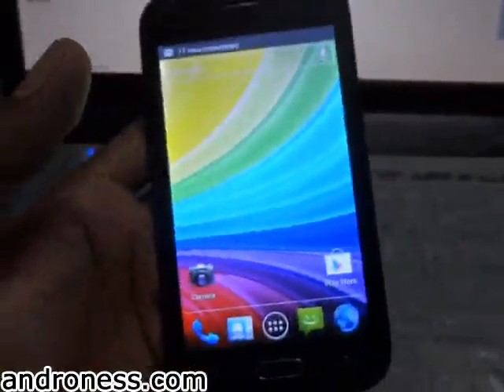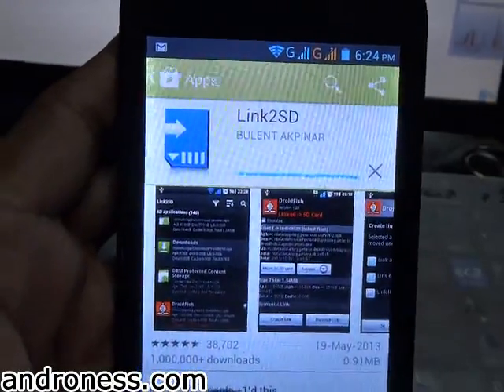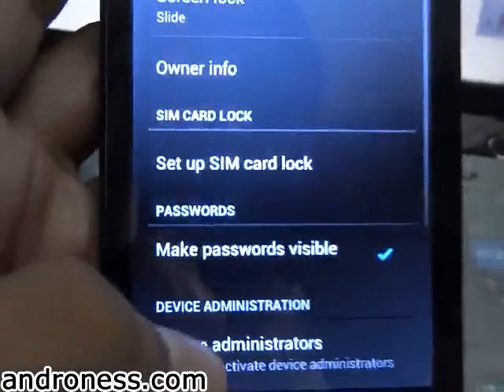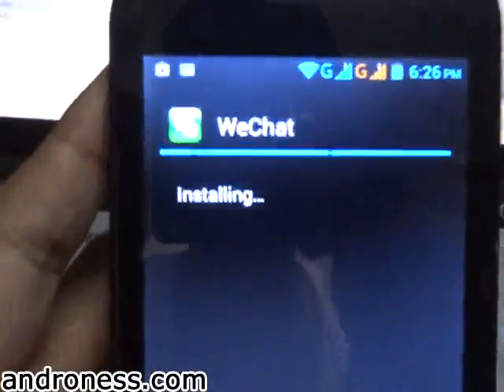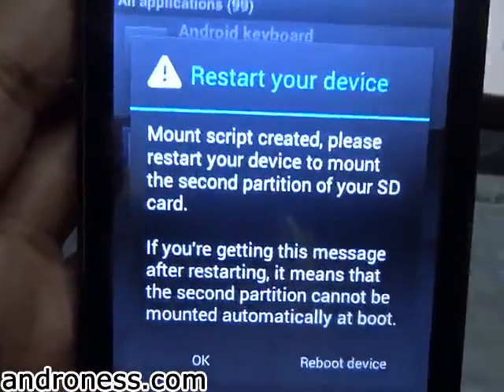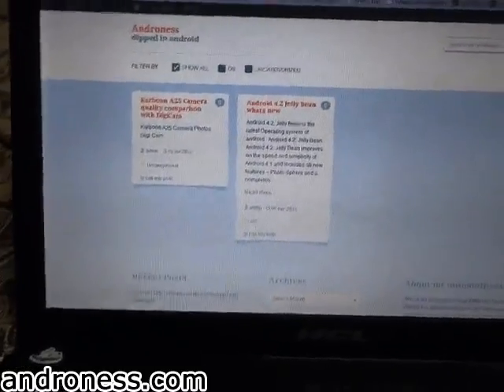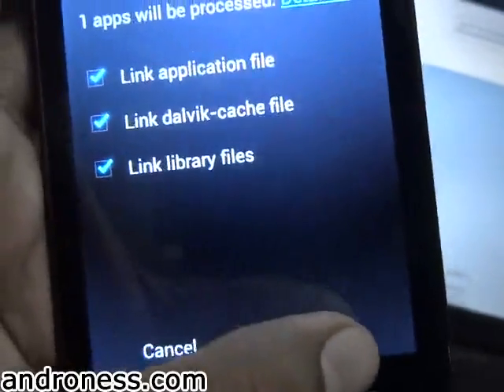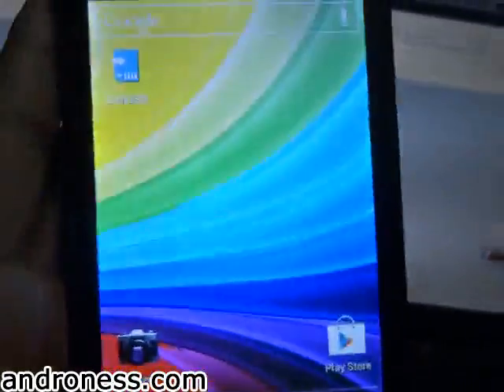Increase internal memory part 2 | any android mobile | link2sd | detailed | karbonn A25 - thewayur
*** PROCESS

launch play store
search = link2sd

install it,
if download not starting, go to setting..apps..all..download manager..clear data, go back to play store and it should start download,
if not reboot ur mobile and wait for your luck.

now,
launch link2sd,
filter list with ON INTERNAL,

OPTION..
multi select..
select all..
action..
create link..
check all three options..
ok

now configure for new apps
launch link2sd
option
setting
make check AUTO LINK
tap on AUTO LINK SETTING
make sure u checked all 3 checks
press and u have done